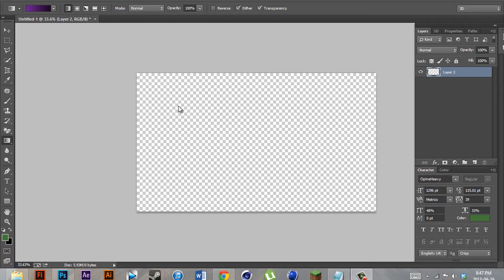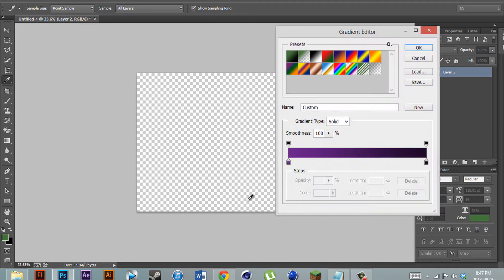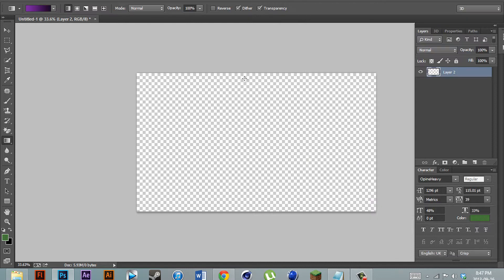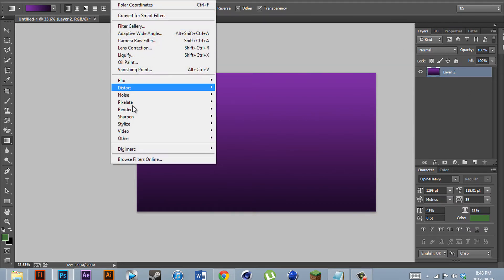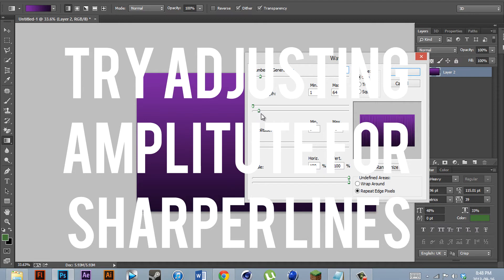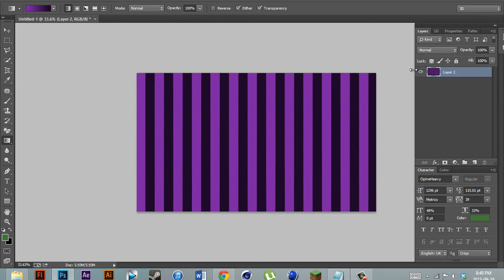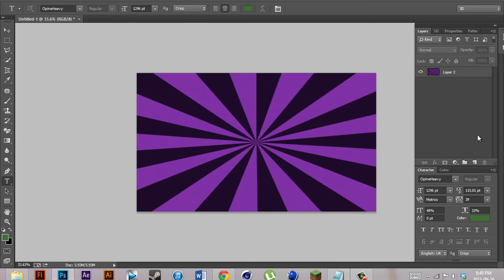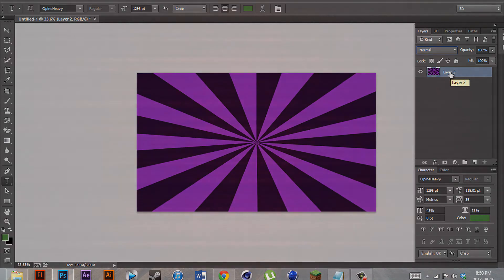Starburst Tutorial - Adobe Photoshop | RealFlame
Ever wondered how to make a Starburst like many YouTubers do in their thumbnails? Well look no further! Hope I can help!
Two Minute Tutorials - Episode #3

"Brap Brap Brap"
How To Make Starbursts
How To Starburst Effect
Adobe Photoshop Beginner Tutorial
Simple Starburst Photoshop
How To Make Swirl Effect Photoshop
How To Make Thumbnails Photoshop
How To Make Good Youtube Thumbnails